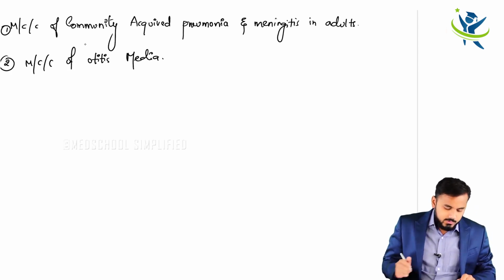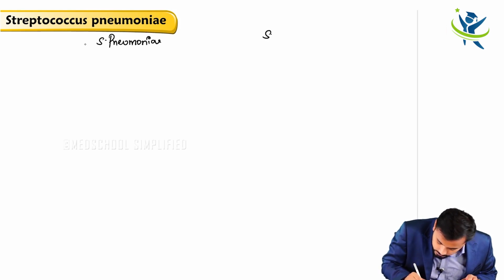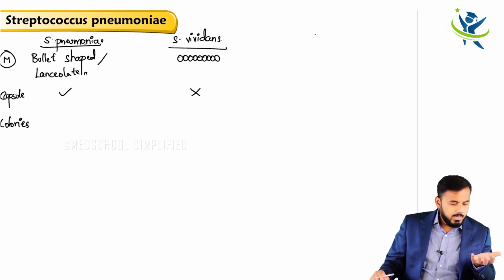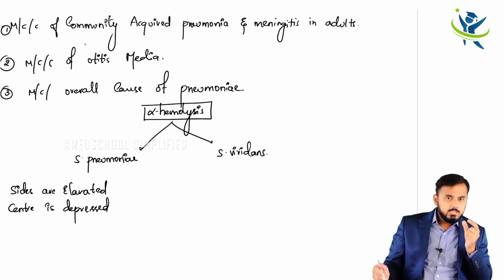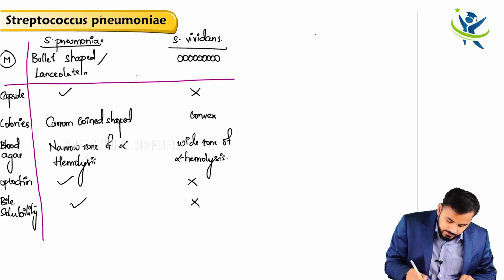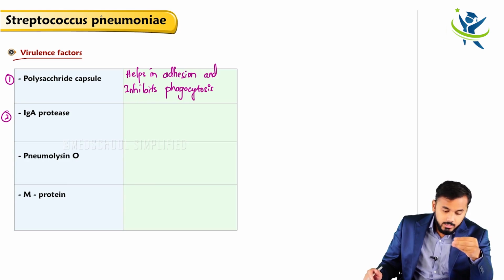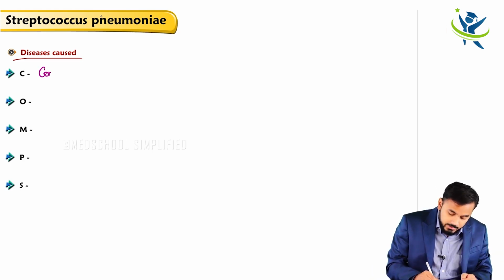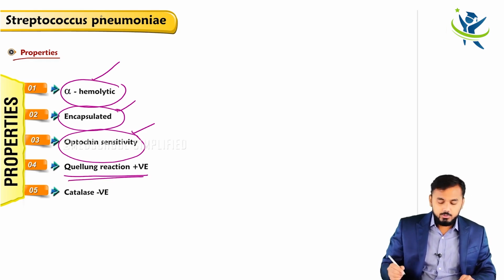8. Streptococcus pneumoniae – Part 2 🦠🫁 | Morphology & Virulence for USMLE & NEET-PG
Streptococcus pneumoniae – Part 2 🦠🫁 | Morphology & Virulence for USMLE & NEET-PG

This video on Streptococcus pneumoniae – Part 2 expands on the foundational concepts and provides a deeper, high-yield understanding of morphology and virulence factors, explained in a clear, logical, and exam-oriented manner 🦠📘. The lecture reinforces the classic morphology of Streptococcus pneumoniae, emphasizing its Gram-positive, lancet-shaped diplococci appearance, alpha-hemolysis on blood agar, and lack of catalase activity—features that are repeatedly tested in microbiology examinations 🔬✅.

A major focus of this session is the virulence profile of Streptococcus pneumoniae, with special emphasis on the polysaccharide capsule, the most important virulence factor responsible for immune evasion and invasiveness 🛡️🧠. The lecture clearly explains how capsular typing forms the basis of vaccine development, making this concept clinically and exam-relevant 💉📚. Other key virulence factors such as pneumolysin, IgA protease, and autolysin are discussed with simple mechanisms to help understand their role in tissue damage, inflammation, and disease progression 🫁⚙️.

Important laboratory identification features are revisited and reinforced, including optochin sensitivity, bile solubility, and capsule demonstration, helping students confidently differentiate Streptococcus pneumoniae from other alpha-hemolytic streptococci 🧪📖. The lecture also strengthens the conceptual link between morphology, virulence, and pathogenic potential, setting the stage for upcoming discussions on clinical diseases, diagnosis, treatment, and vaccination 🚑✨.

The explanation style remains high-yield, clinically oriented, and retention-focused, making this session ideal for concept building, revision, and exam confidence 📚⚡.
This lecture is especially useful for USMLE Step 1, FMGE, NEET-PG, and MBBS university examinations, and is designed for medical students and international graduates across the USA, Canada, Australia, New Zealand, and other global regions 🌍🎓.